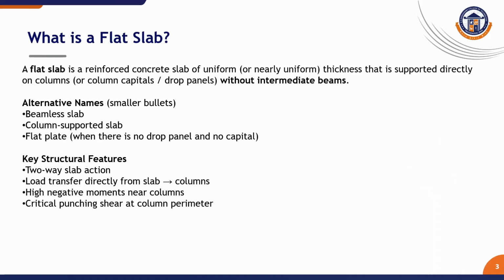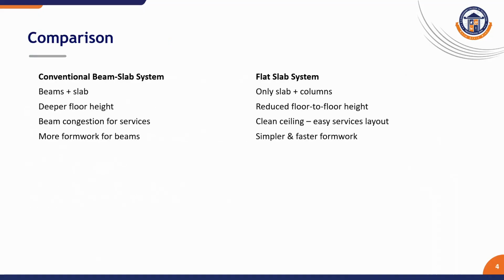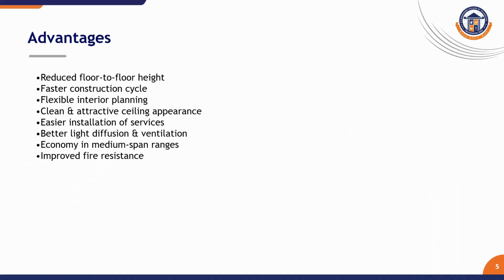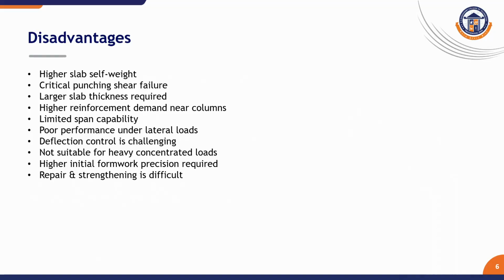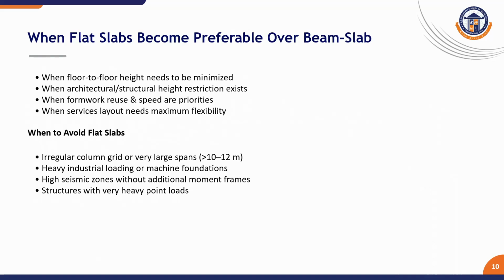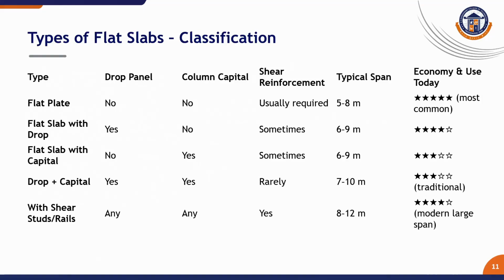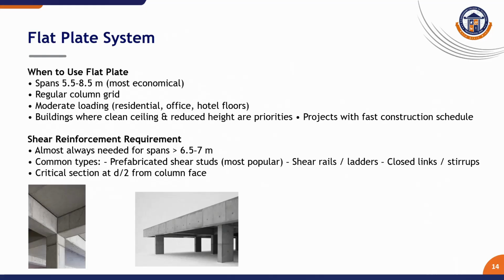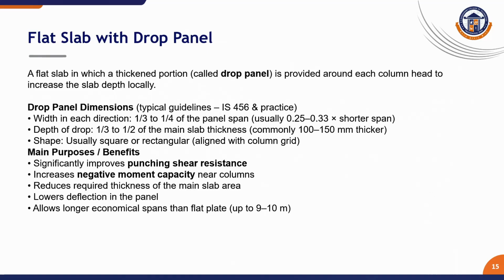Design of Flat Slab